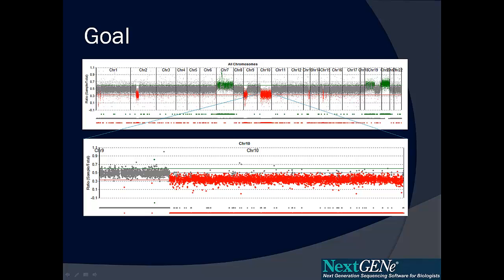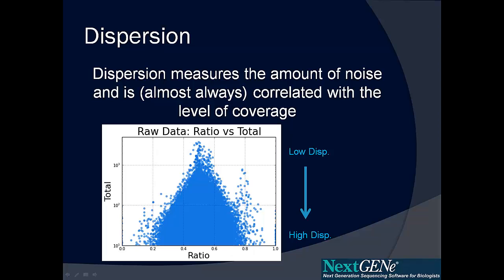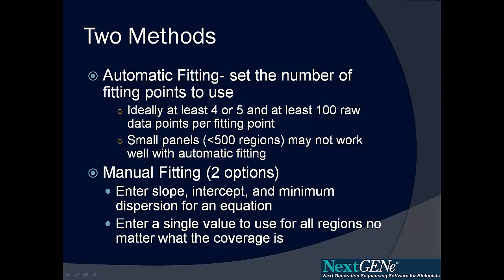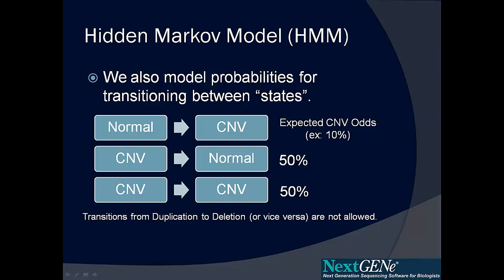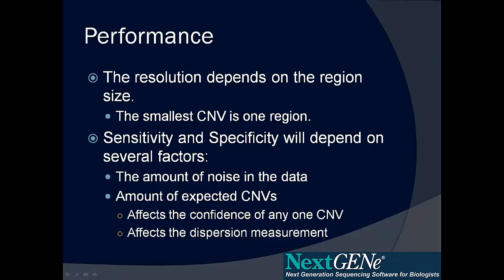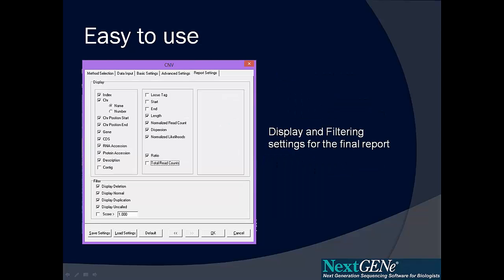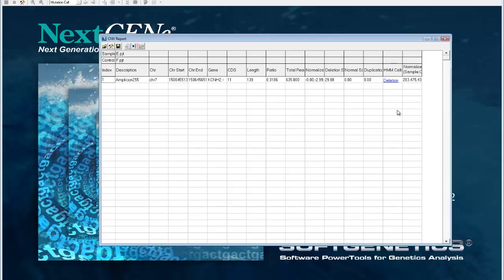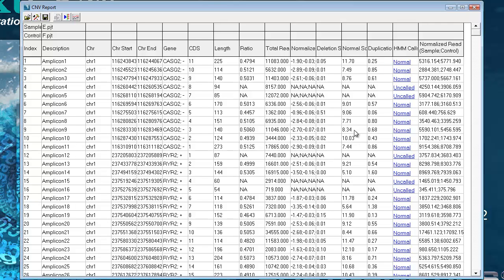Copy Number Variation Detection utilizing Dispersion and HMM in NextGENe software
How to use the CNV tool and how the Dispersion and HMM Algorithm works